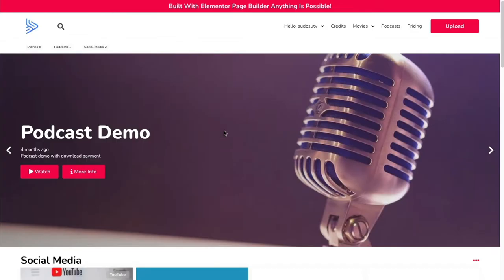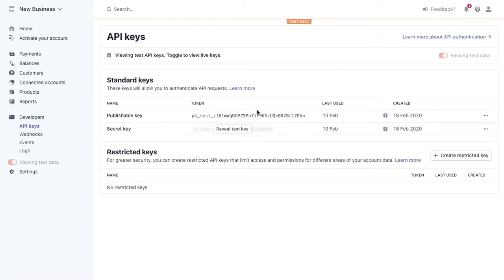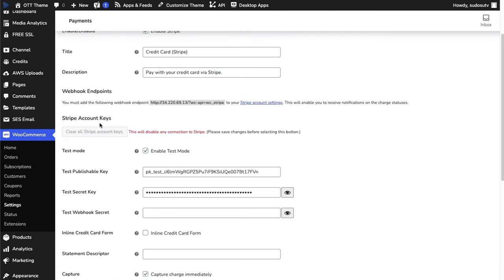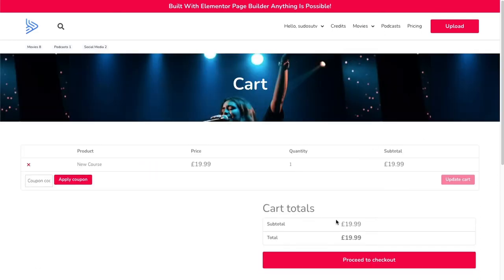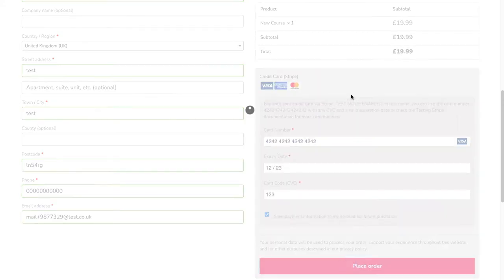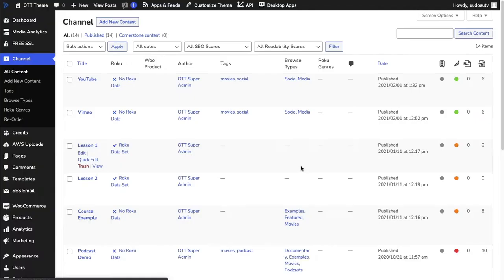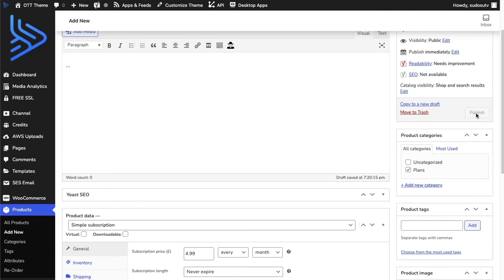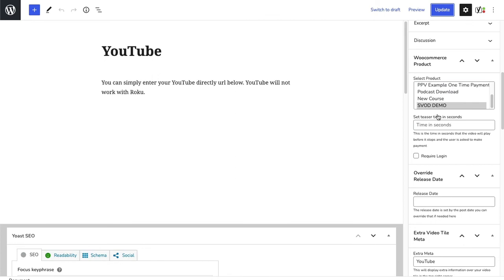Monetize Your Media AVOD, SVOD, PPV & TVOD - Introduction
In this video we will give brief overview of how to monetize your media with Stripe payment gateway.